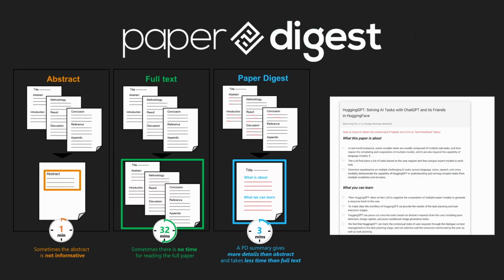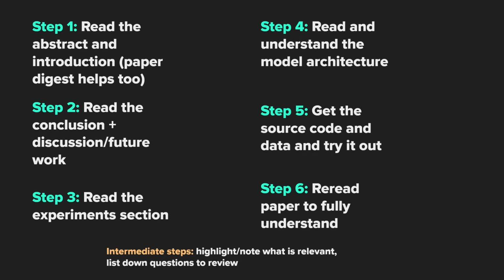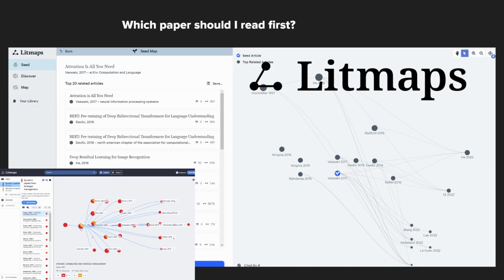How to Read Deep Learning Papers Effectively (POWERFUL Tools and Steps Introduced)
Hey everyone, I hope you enjoyed the video. Here are the tools that I discussed in the video:

Here is another tool that I forgot to mention if you want to look for the source code of a paper: